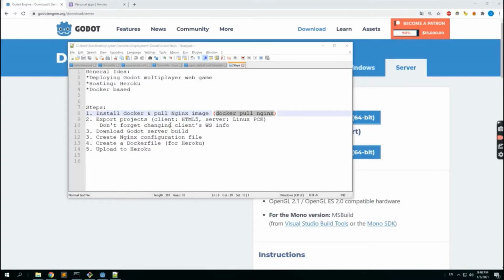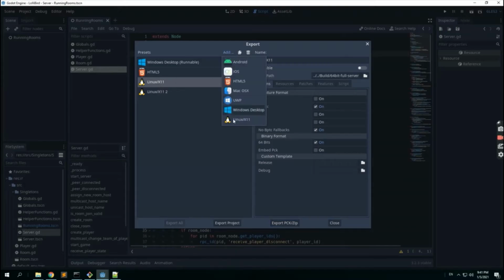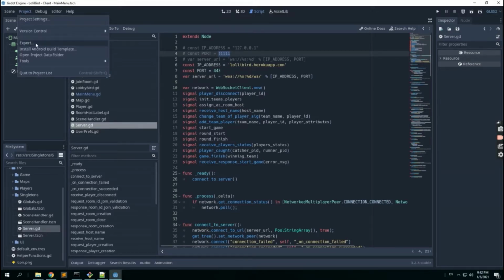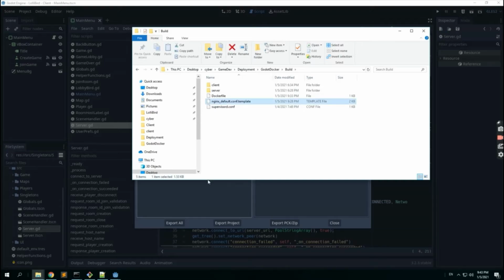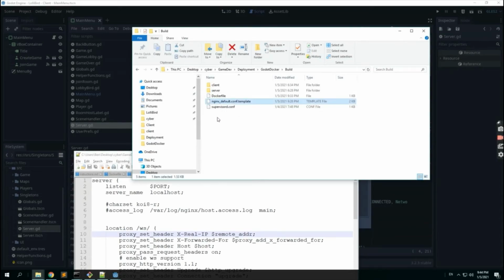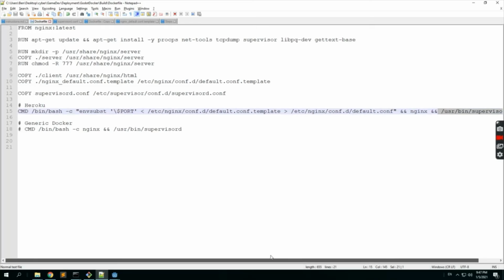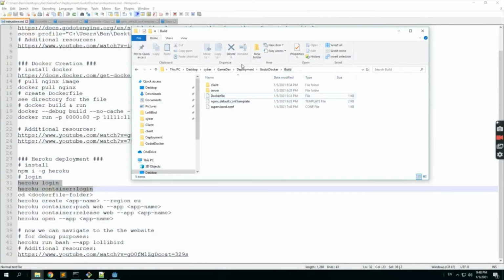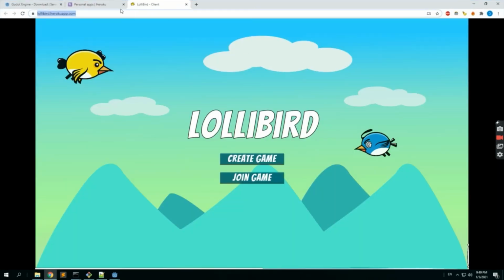How to Deploy Godot Multiplayer Game - Heroku Web Hosting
I've been stuck in the last couple of days trying to upload my Godot multiplayer game to Heroku as a web app, and I wanted to spare you the pain with all the tiny little mistakes.I based the tutorial on the videos of "Rightnow Letsgo", which are great. Figured I'll add some English to clarify things up.